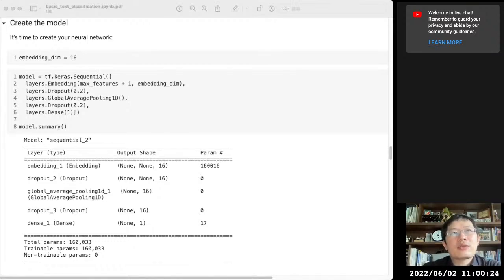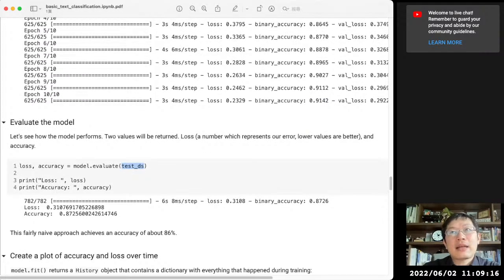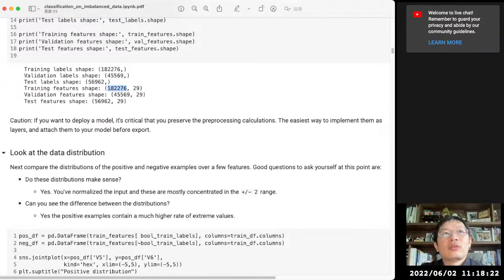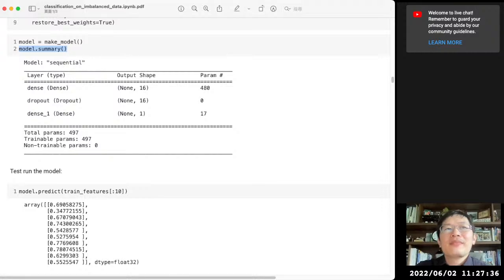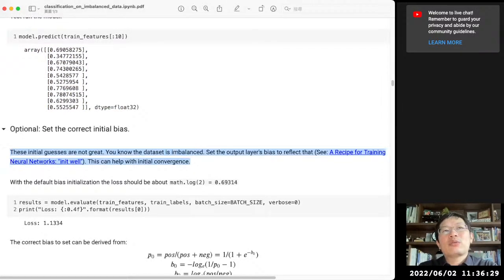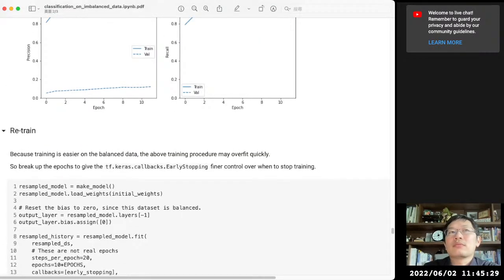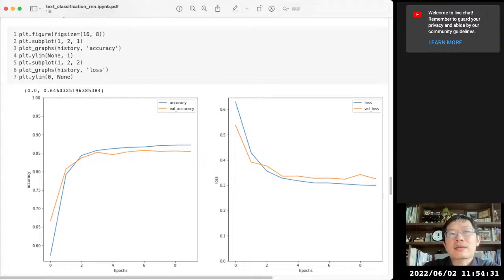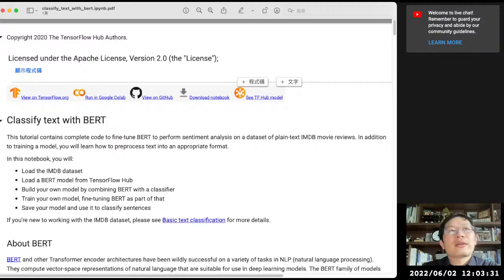[DS4CS][22] M19-3 Anomaly Detection (Codes)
Course: Data Science for Cybersecurity
Part: M19-3
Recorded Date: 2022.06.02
Lecturer: Prof. Shun-Wen Hsiao